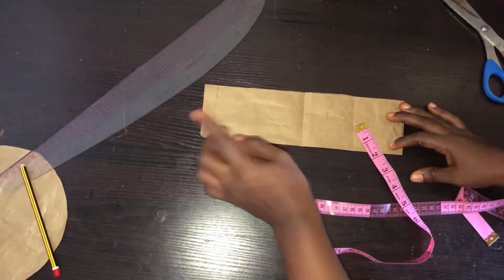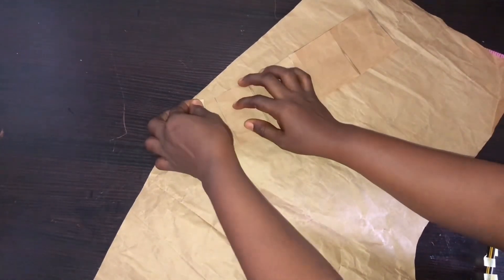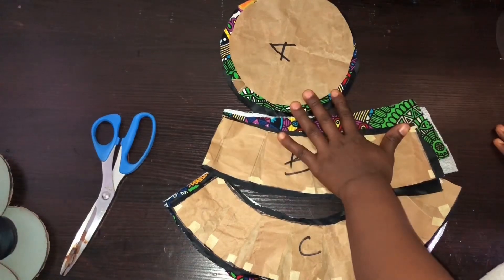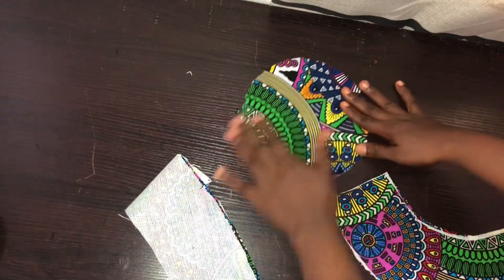How To Cut And Sew A Irreversible Bucket Hat With Ankara/Easy Method/DIY